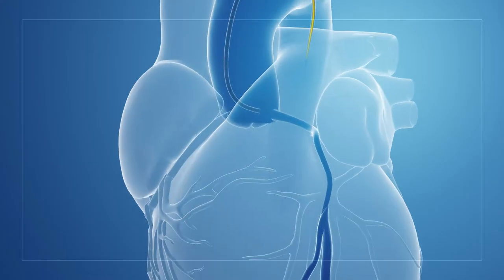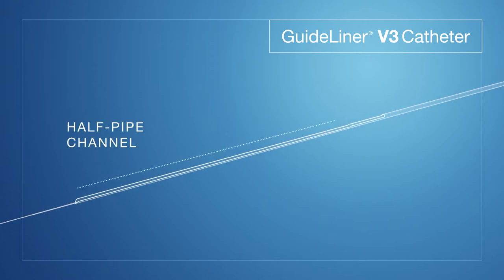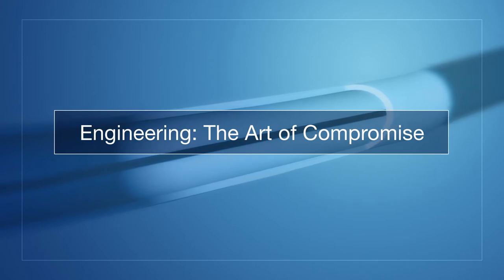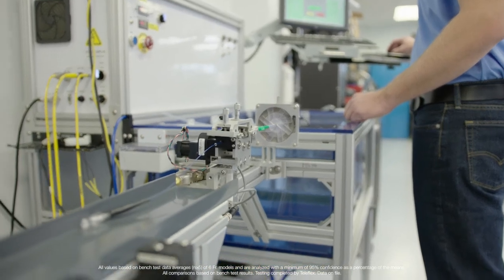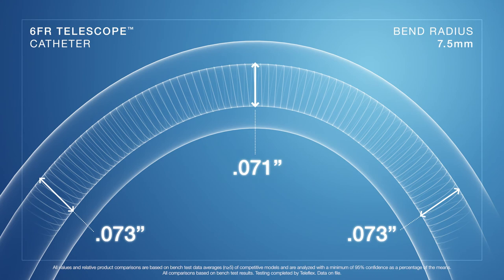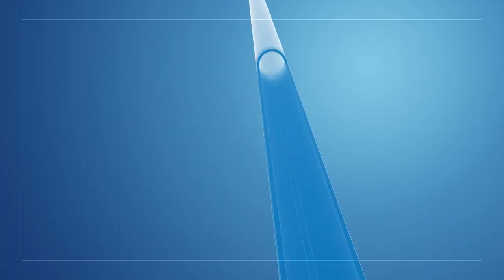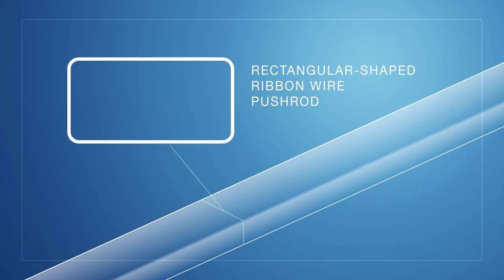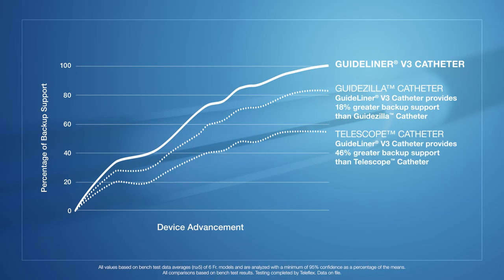GuideLiner® V3 Catheter: The Engineering Story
In 2009, the GuideLiner® Catheter revolutionized the concept of guide extension, creating new possibilities in interventional cardiology. Now in its third generation, the GuideLiner® V3 Catheter continues to build on a history of innovation and performance—one that's been demonstrated with more than half a million catheters in cath labs around the world.

GuideLiner® Catheters are intended to be used in conjunction with guide catheters to access discrete regions of the coronary and/or peripheral vasculature, and to facilitate placement of interventional devices.

Refer to the Instructions for Use for a complete listing of the indications, contraindications, warnings and precautions. Information in this material is not a substitute for the product Instructions for Use.

CAUTION: Federal (USA) law restricts this device to sale by or on the order of a physician. Not all products are available in all regions. Please contact customer service to confirm availability in your region.